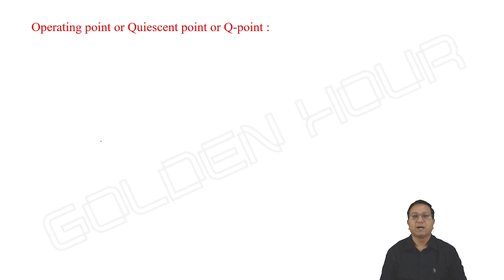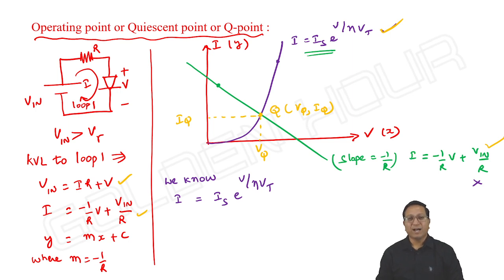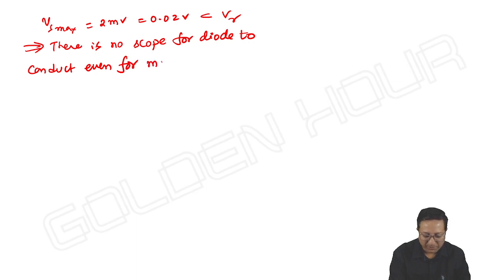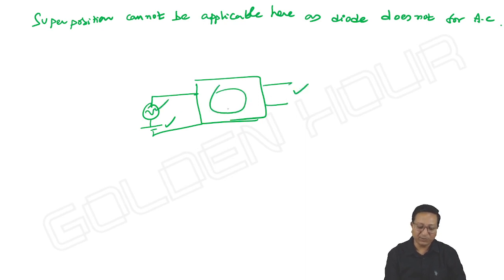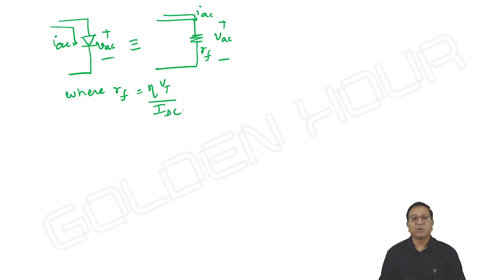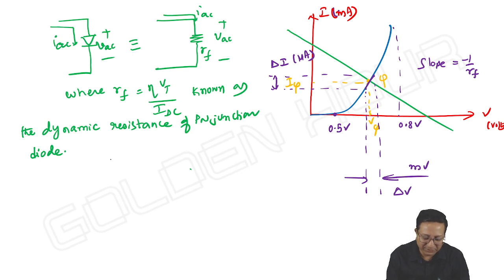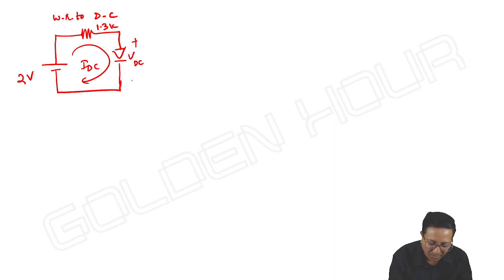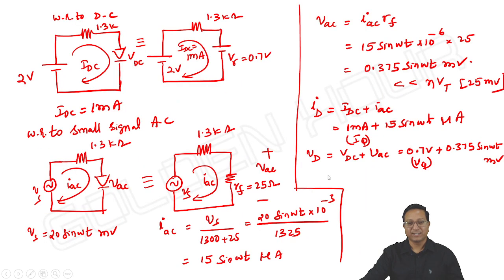Diode models 12 (Small signal model of Diode) | Trinadh Reddy | ECE | EEE | IN